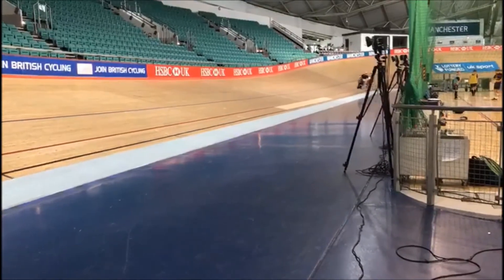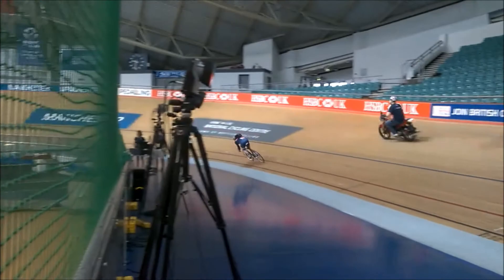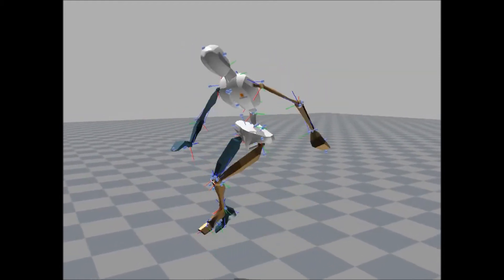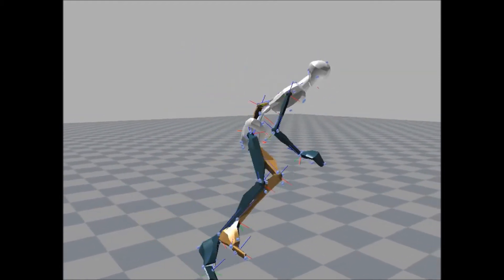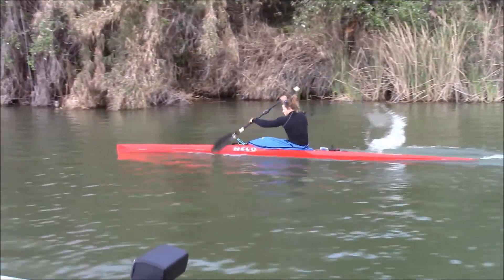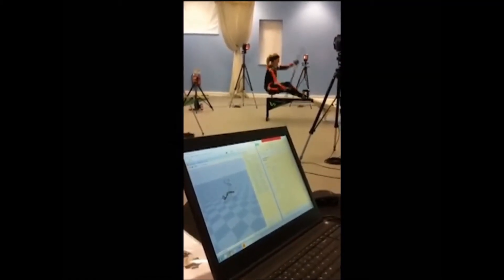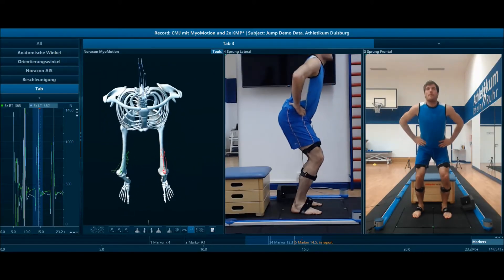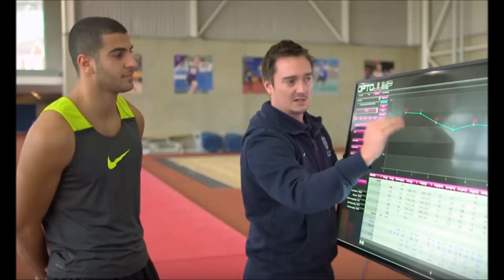Cat Shin - English Institute of Sport - 2 minute tweet - ISBS NBD 2018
International Society of Biomechanics in Sport National Biomechanics Day 2-minute-tweet competition.
Cat Shin from the English Institute of Sport shows how they use biomechanics for athletic performance.